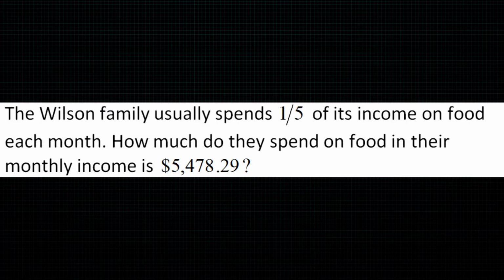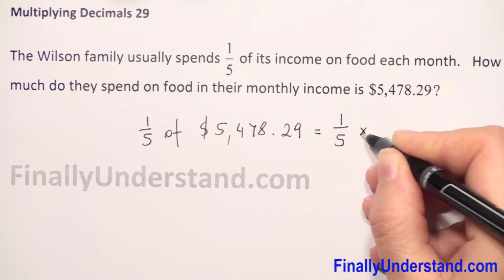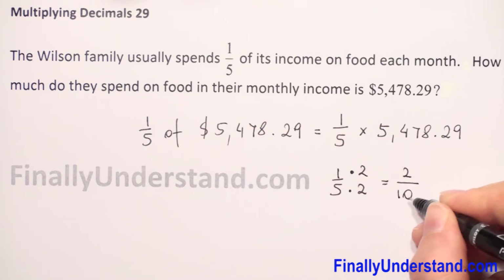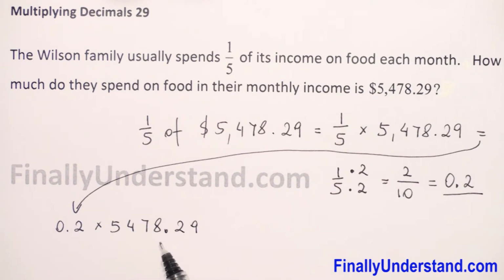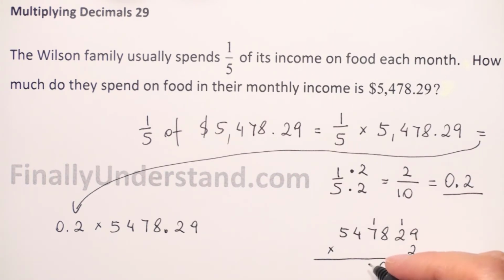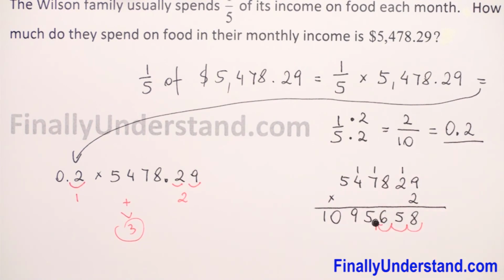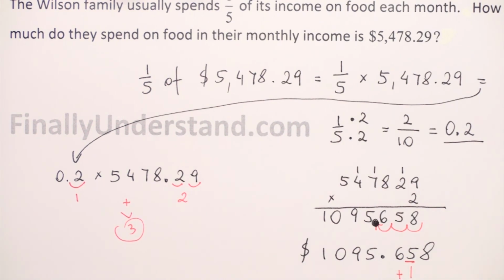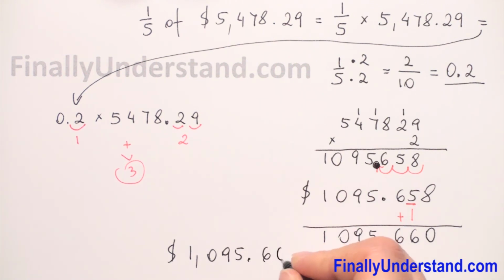Multiplying Decimals in Real Life | Easy Math Examples 29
Learn how to multiply decimals with clear examples and step-by-step explanations. This video will help you understand decimal multiplication and practice solving problems with confidence. Great for students, teachers, and anyone looking to improve their math skills!